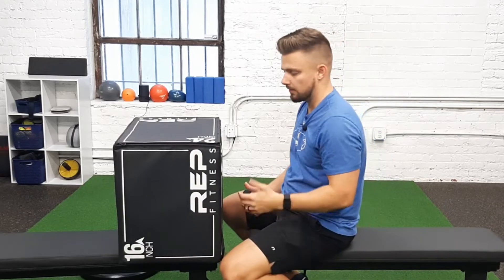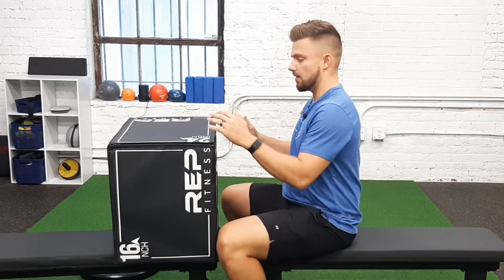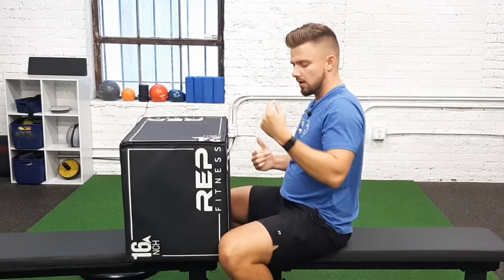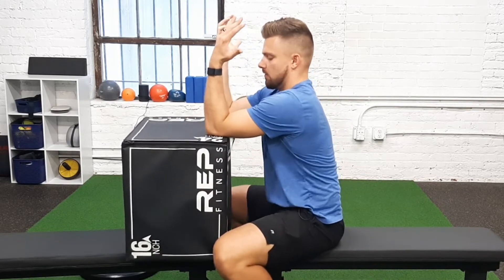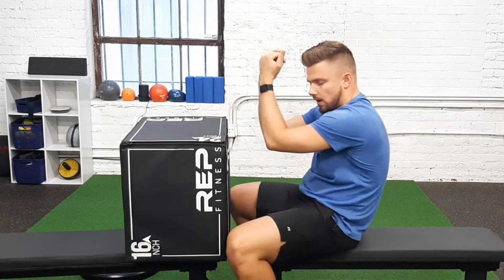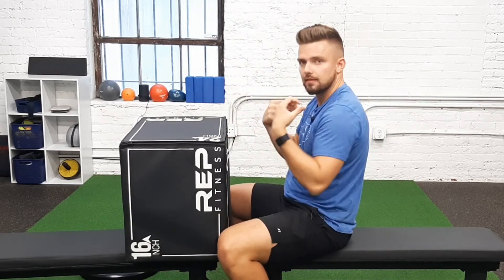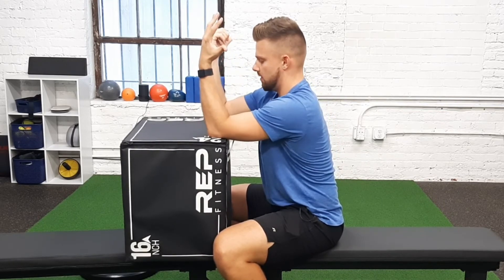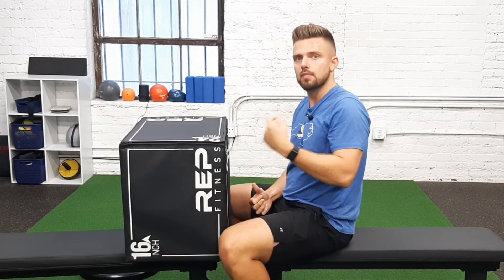Do this SIMPLE exercise (you can do this anywhere) for shoulder blade pain or back stiffness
Free Webinar Training on How to Gain Distance!

Adding distance can be a simple thing to do when you have the right plan in place for getting you there.

Most people will get hurt in some way from overspeed training, just because some of the pros do it, doesn't mean that your body is physically ready for it.